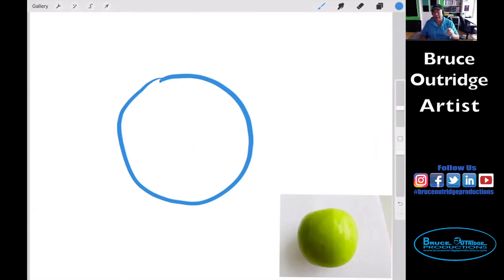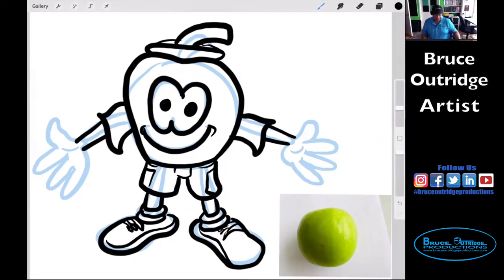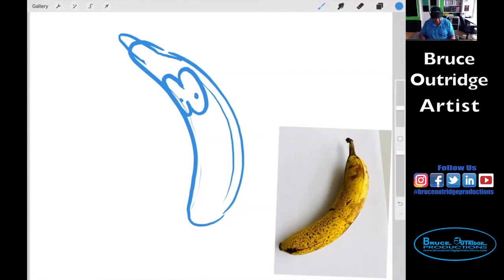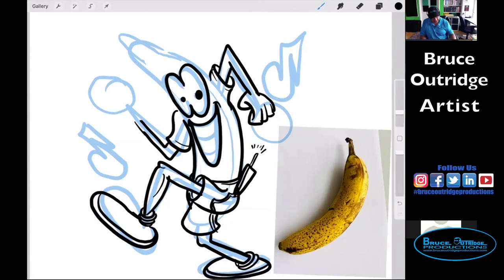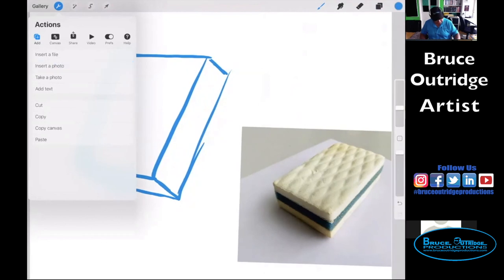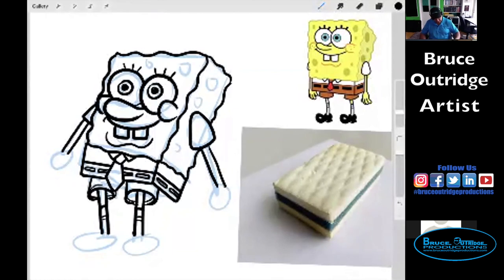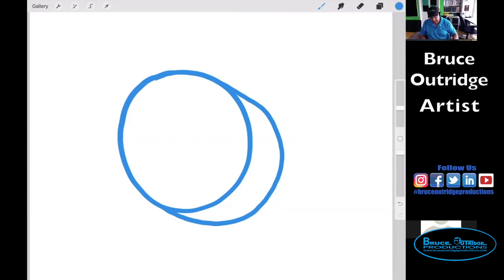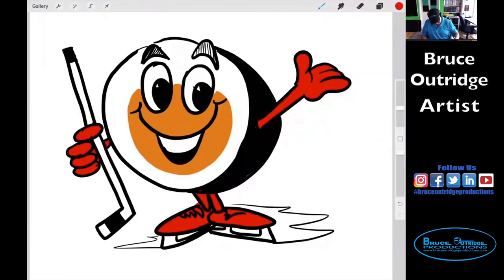How to Cartoon Everyday Objects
Draw along with Bruce in this video has he shows you how to take everyday objects like an apple, banana, sponge, or even use basic shapes and turn them into fun loving cartoon characters. Learn Bruce’s three stages for drawing and how using this easy system can help you draw anything. Recommended age 7 and up. The video is one hour in length but you can use the timestamp information below to skip ahead or continue from where you left off. Good luck with your drawing and practice drawing items around your house.

Time Stamp

Apple Character: 00:00
Banana Character: 15:00
SpongeBob Character: 32:00
Peter Puck Character: 49:00

Suggested items for drawing

Dark colour pencil, pen, or marker
Pad of paper or sketchbook
Coloured pencil or crayons

Bruce Outridge is a professional cartoonist from Burlington Ontario Canada specializing in caricatures and cartoons. You can also find a section on art tips to help improve your drawing and painting on his website as well as sketch walks to take your art outside. You can learn more about Bruce Outridge Productions and their work